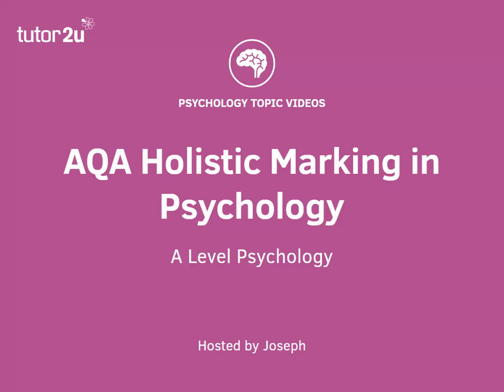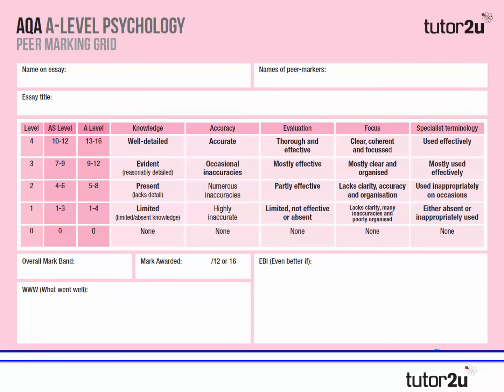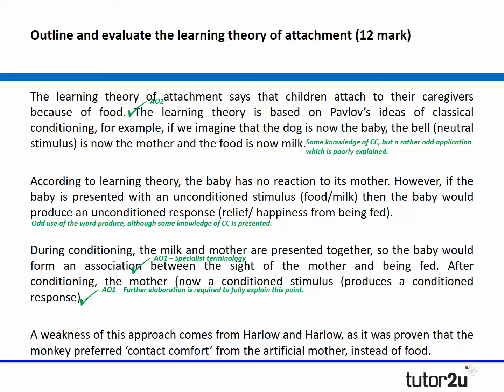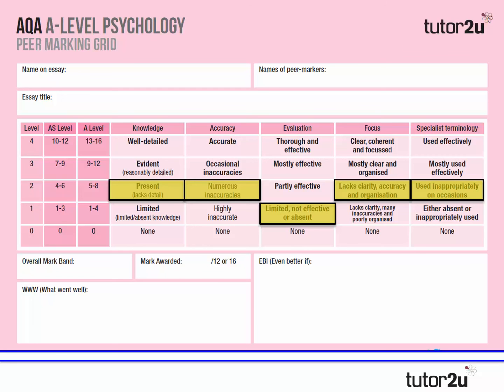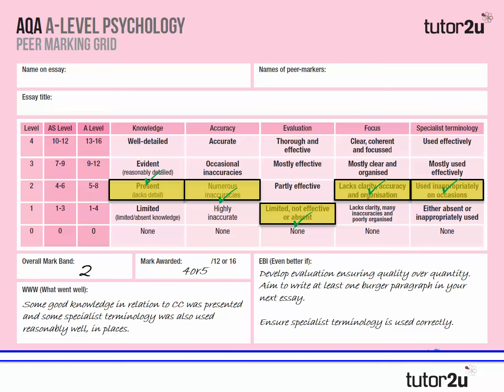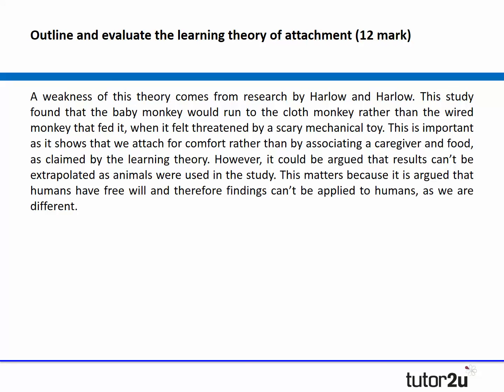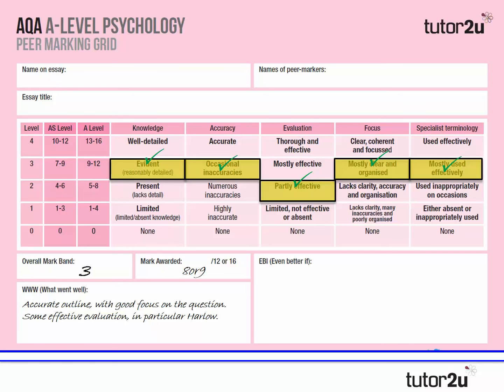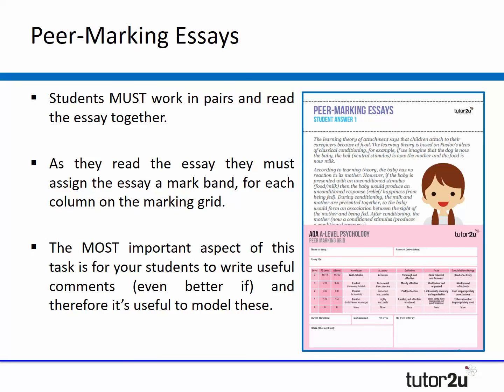CPD Video: Holistic Marking in AQA A Level Psychology - Explained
This CPD video explains how AQA A Level Psychology teachers can mark questions that use mark band descriptors.